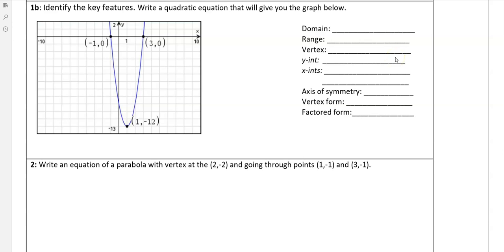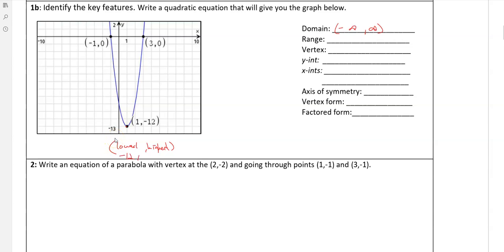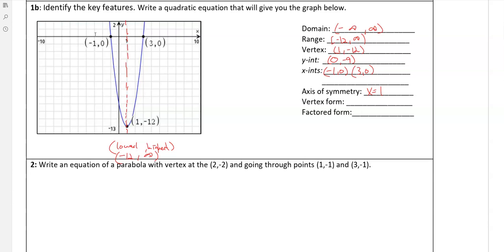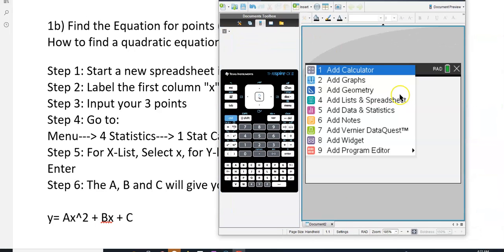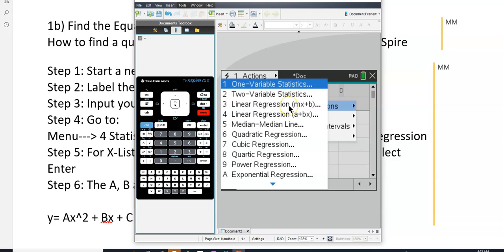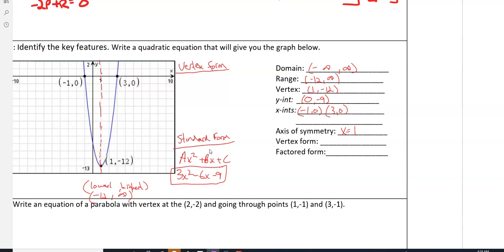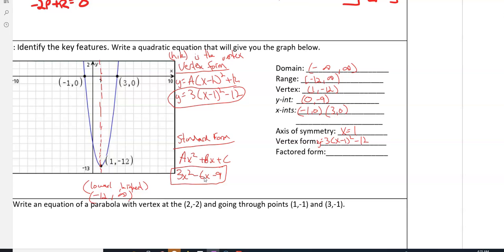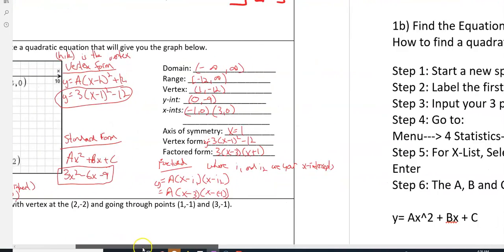Unit 4 01b Graphing Key Features